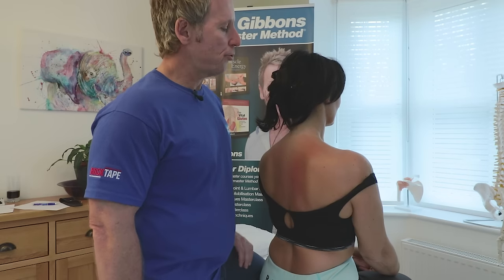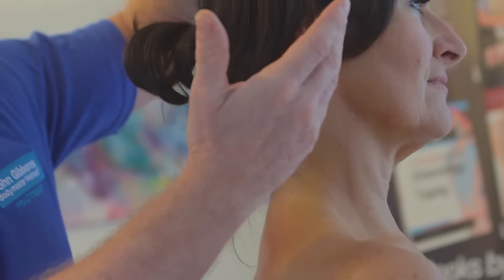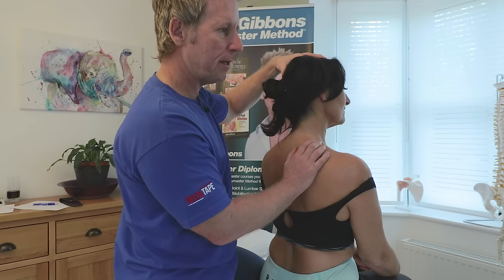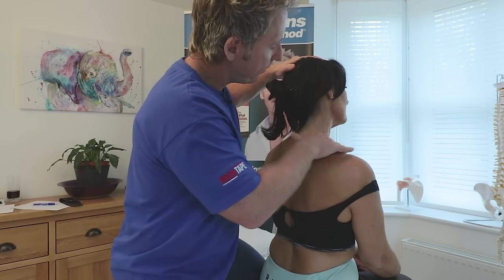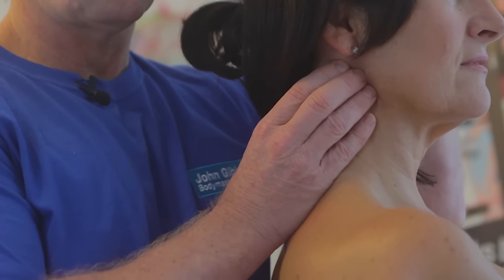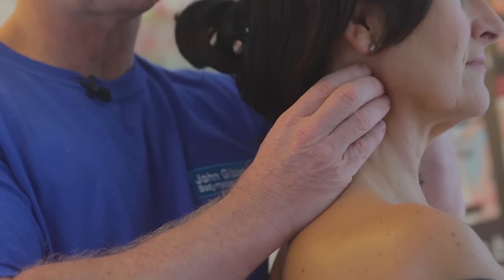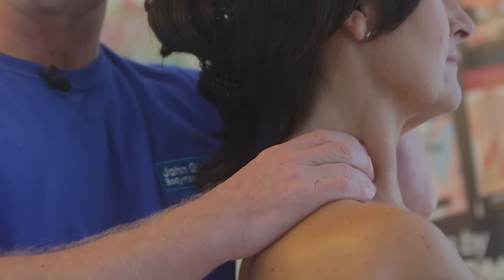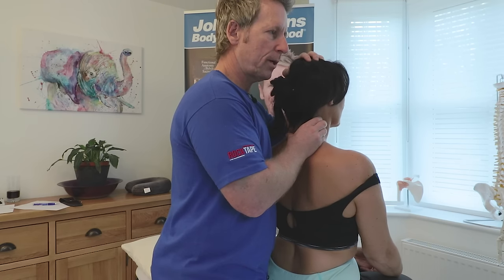The BEST MYOFASCIAL RELEASE techniques for the Sternocleidomastoid & Scalenes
John Gibbons is a sports Osteopath and a lecturer for the 'Bodymaster Method ®' and in this video he is demonstrating how to perform an examination and then a treatment using myofascial soft tissue techniques for relative shortness of the sternocleidomastoid and scalene muscles. Want to learn how to apply these techniques as well as other Physical Therapy CPD Courses then look

John is also the Author of the highly successful book and Amazon No 1 best seller, called 'Muscle Energy Techniques, a practical guide for physical therapists'. John has also written 4 more books, one is called 'A Practical Guide to Kinesiology Taping' and this comes with a complimentary DVD and the other books are called; 'Vital Glutes, connecting the gait cycle to pain and dysfunction'. Functional anatomy of the Pelvis and SI Joint as well as The Vital Shoulder Complex.

John is currently writing his 6th book on The Vital Nerves.